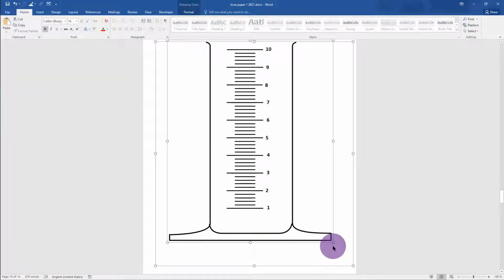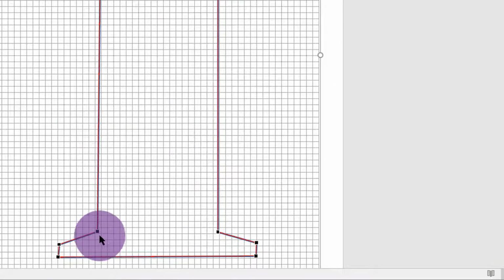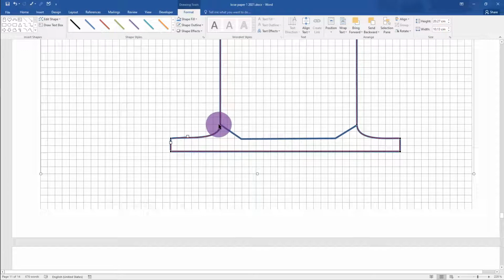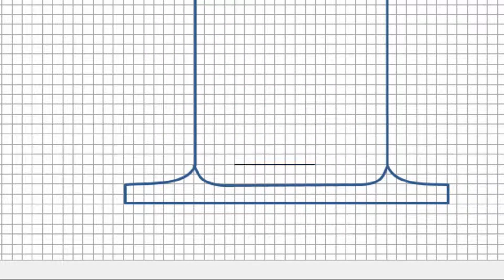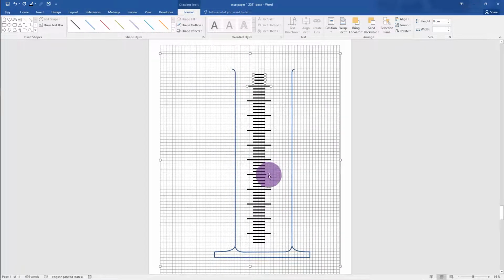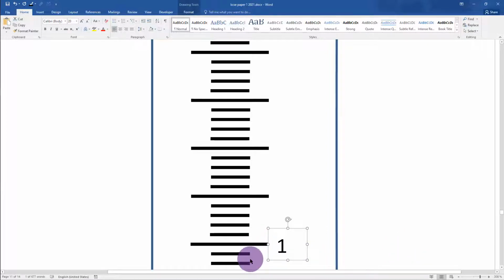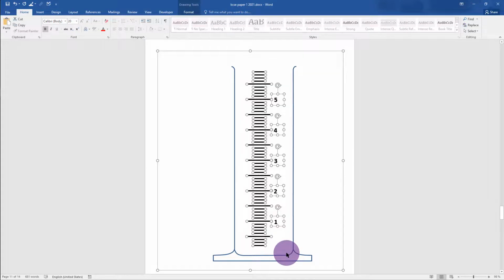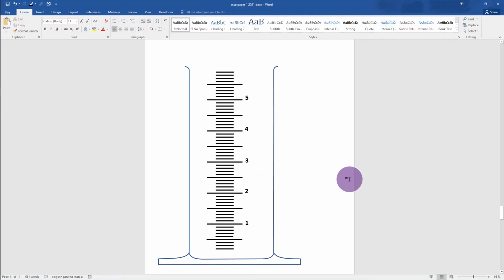HOW TO MAKE A TEMPLATE OF A MEASURING CYLINDER USING MICROSOFT WORD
Ever wondered how those measuring cylinders are drawn? Here I show you how you can draw your own and even customize it to fit any space, and any scale.